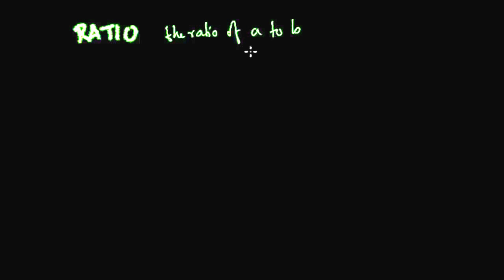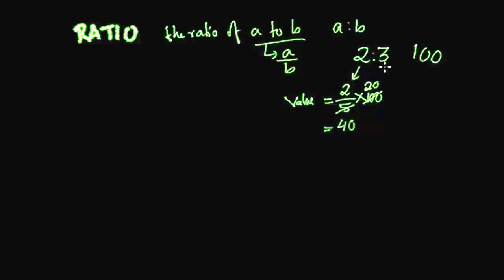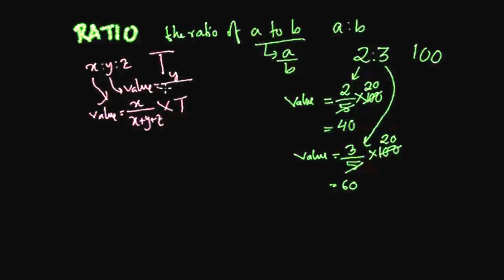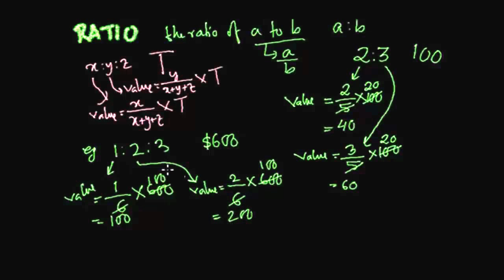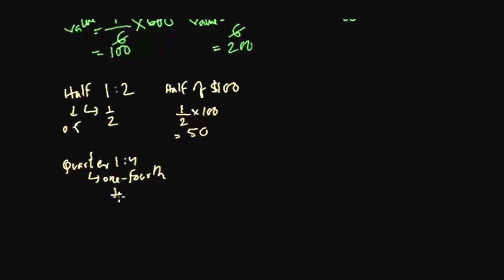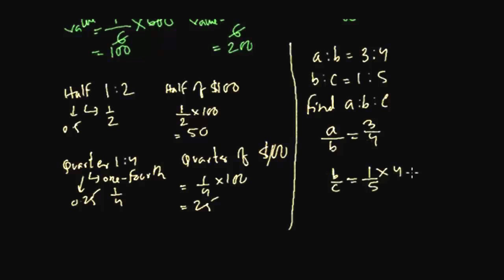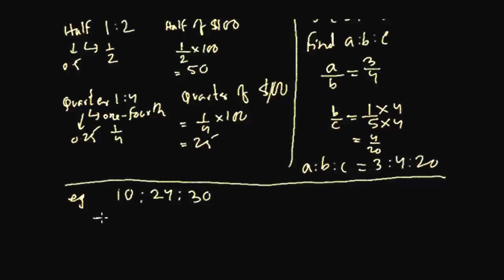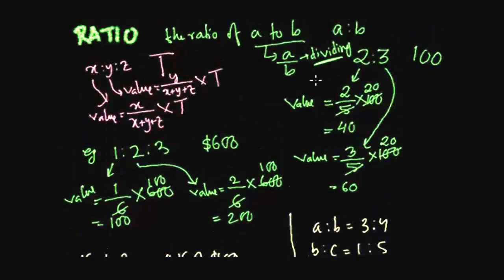MB01 Word Problems (Part1 Ratios)